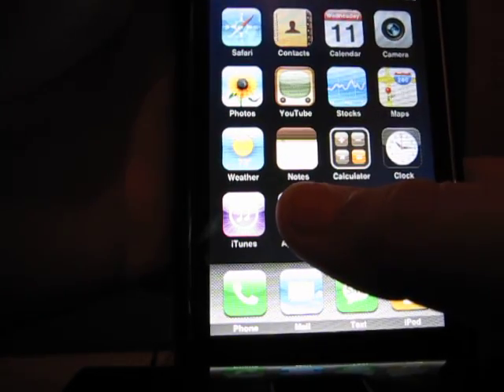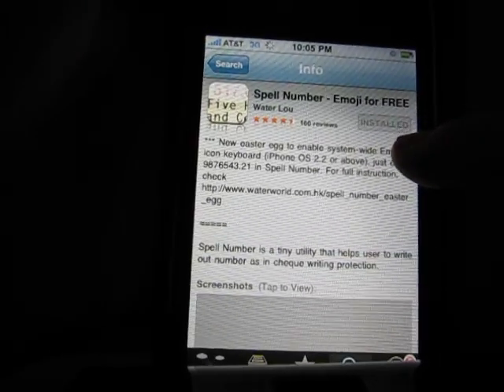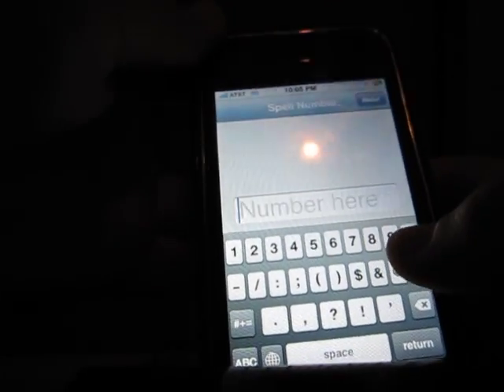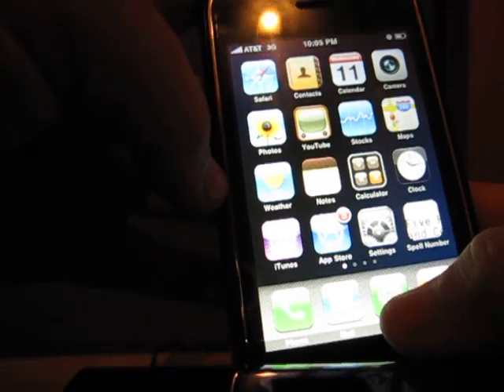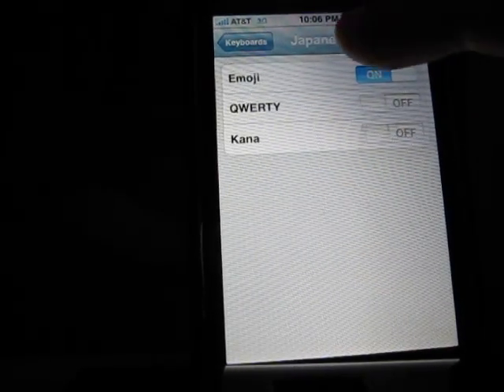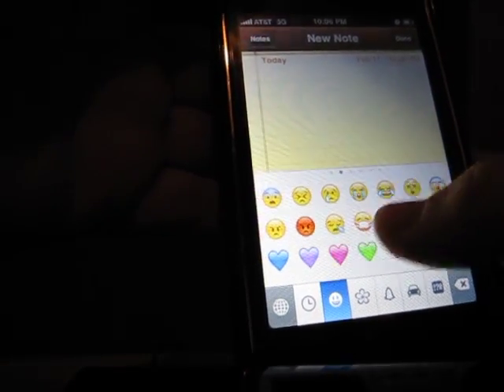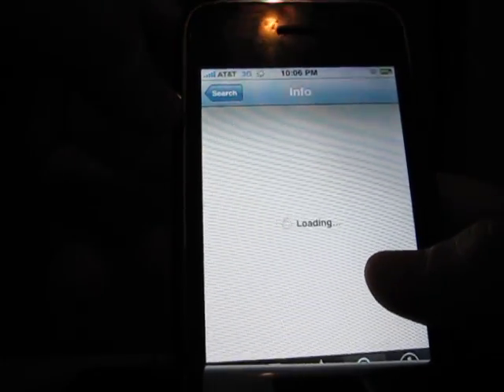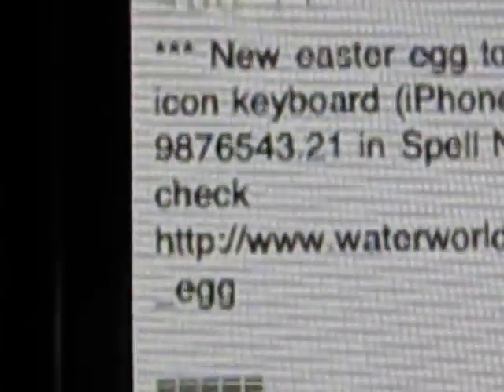How to Get Emoji (Symbols) On Your iPhone/iPod Touch FREE (Without Jailbreaking)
The number:
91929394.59